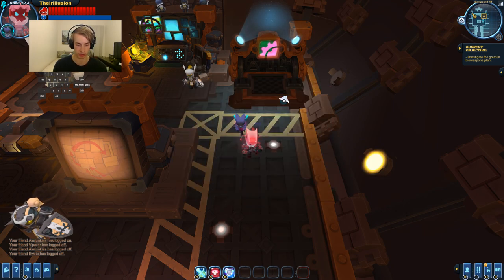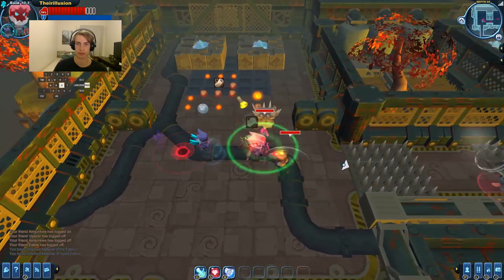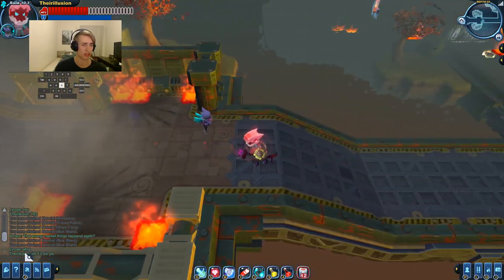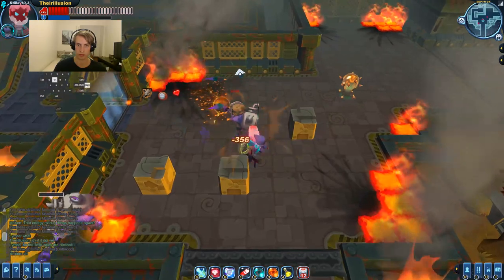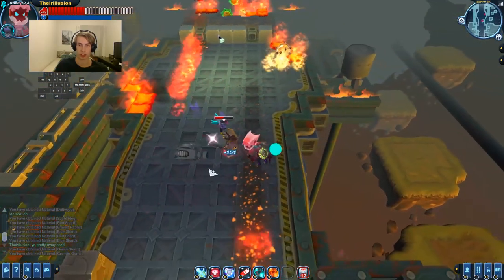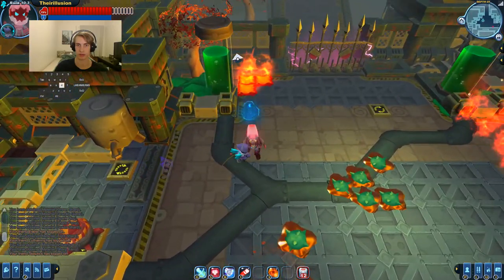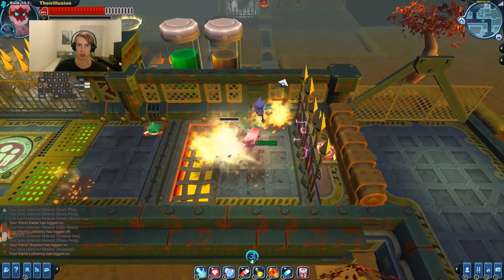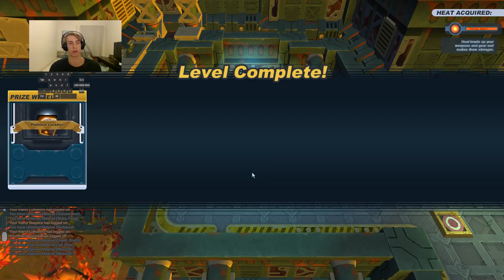C42 with Dragon Scale - Spiral Knights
I thought at the time that the bribe update was gonna stay but the price would go back lol.